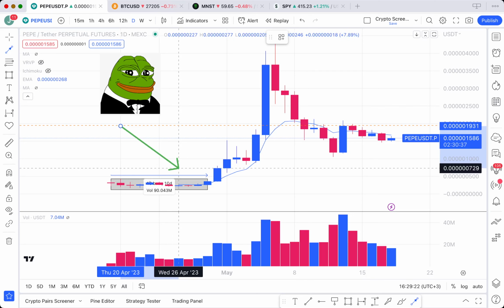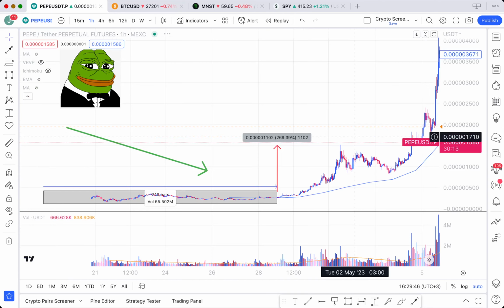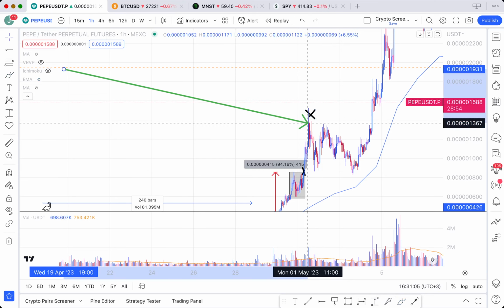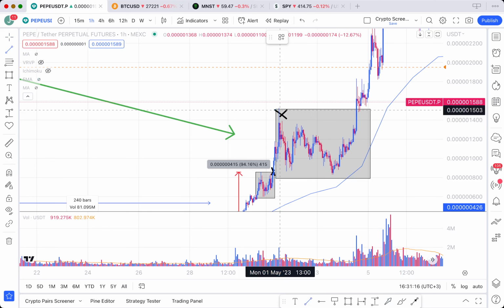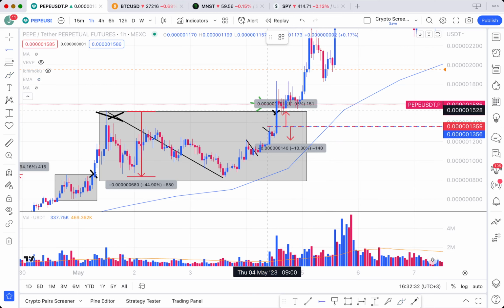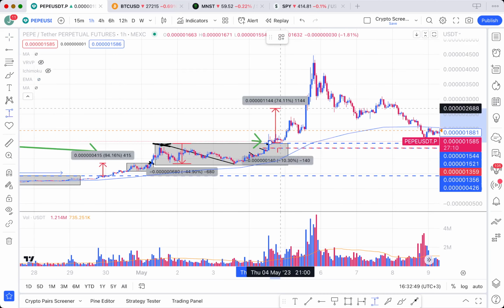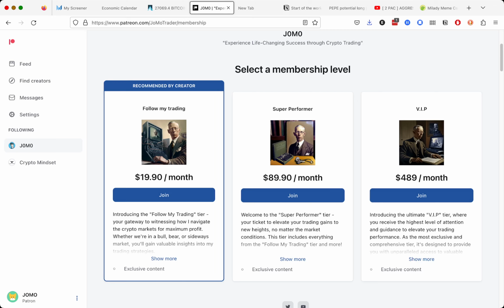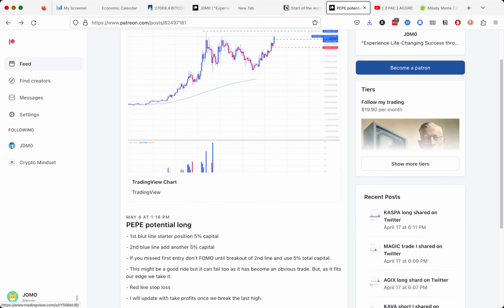The Truth to Making Money Trading $PEPE Coin (Without Gambling)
► How I identified the trade
► How I executed the trade
► How I managed risk vs. reward relationship
►Join my private group for real-time trading updates and exclusive access to my proven trading techniques